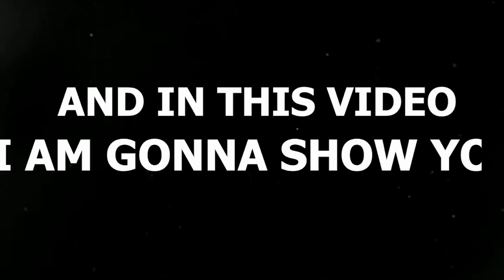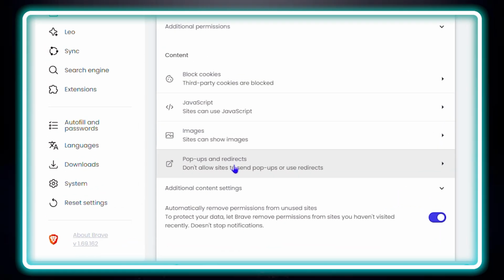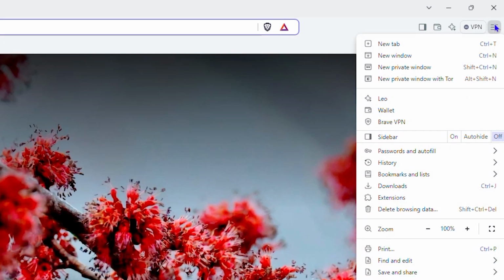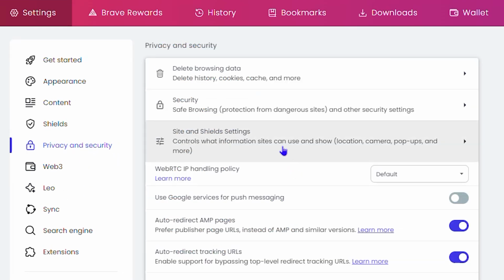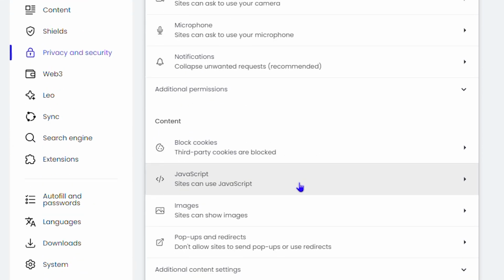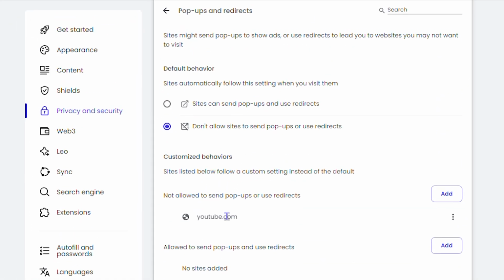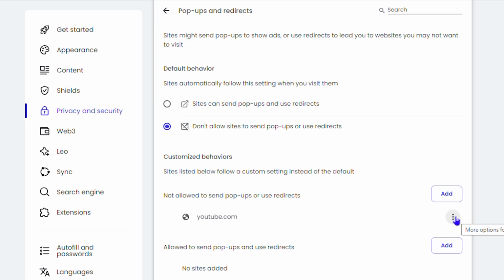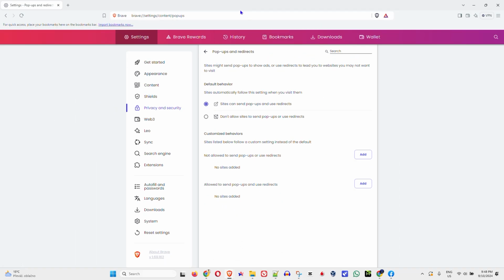How to Allow Popups and Redirects to Specific Sites Brave Browser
In this tutorial, I show you How to Allow Popups and Redirects to Specific sites Brave Browser